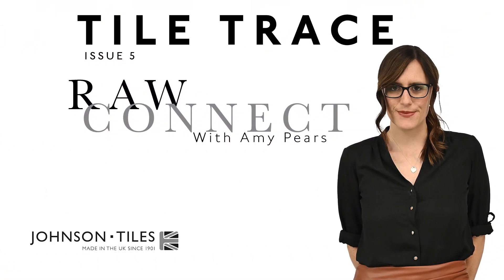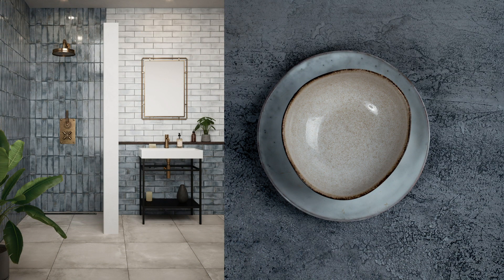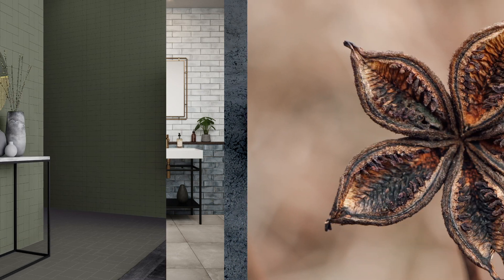Tile Trace - Raw Connect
The Second episode in this Tile Trace series is here!
Designer Amy Pears is sharing a brief insight in to the Raw Connect Trend.
You can catch Episode three on the 10th of next month

Make sure to tag us when you try out these trends

Videographer Photographer -  @beadieproductionsUK ​